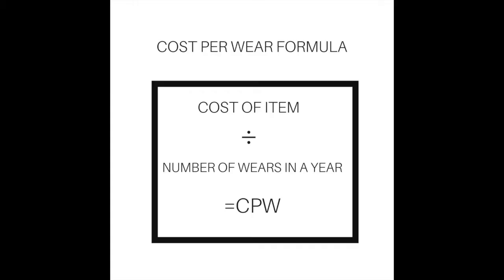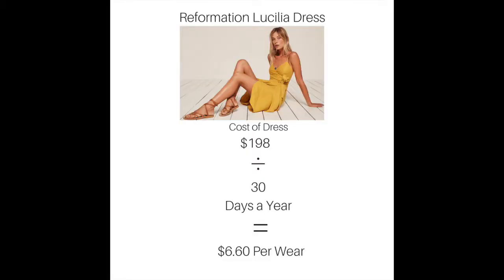Stephanie Thomas Style Tip #1: Cost Per Wear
This video showcases Stephanie Thomas, Cur8able Founder/Editor & Disability Fashion Stylist, as she gives style advice to empower people with disabilities to shop smarter and dress with confidence.